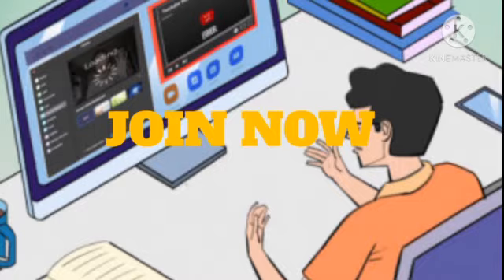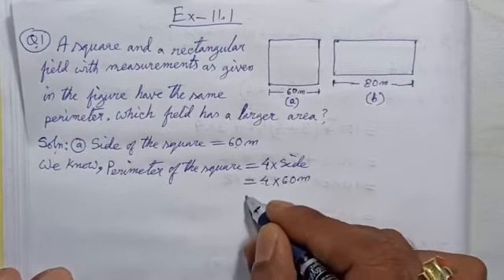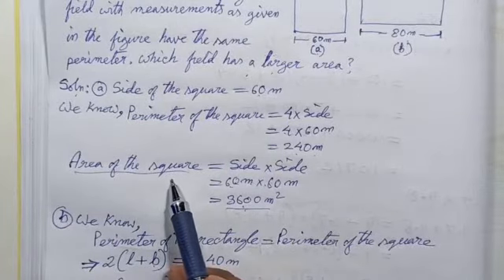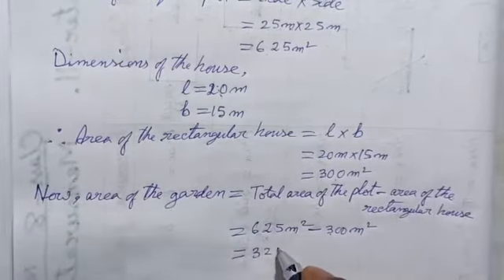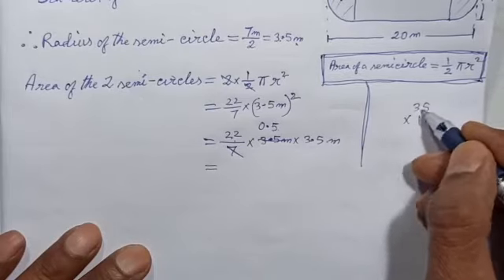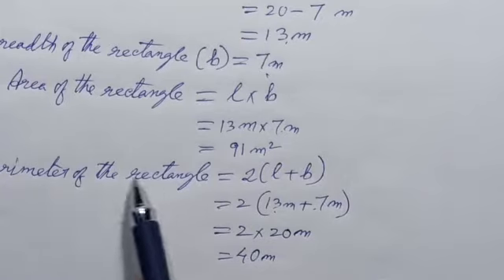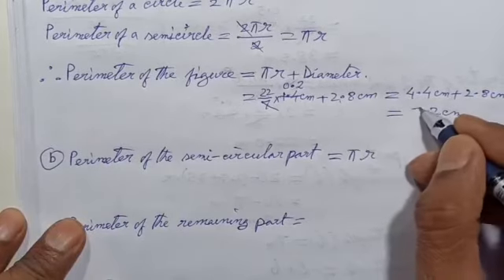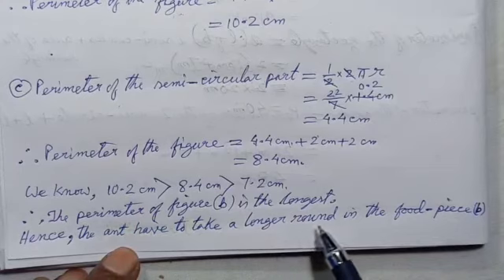Class-8: Maths: Chapter- 11: Mensuration (Part- 1 of 3)